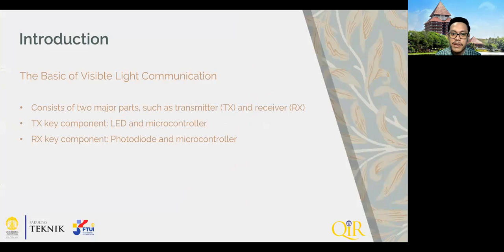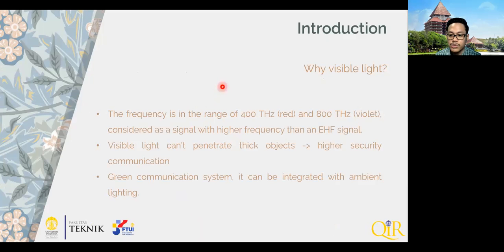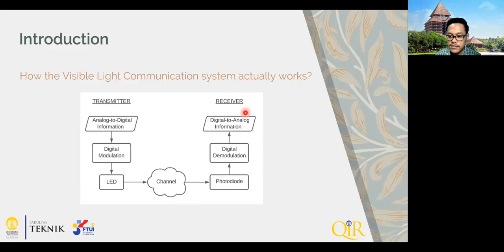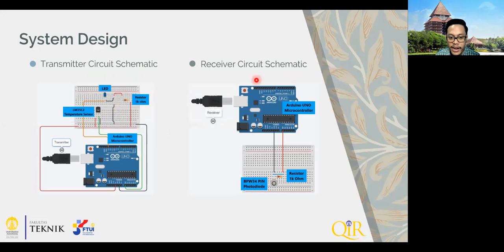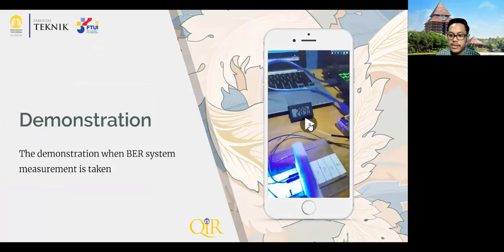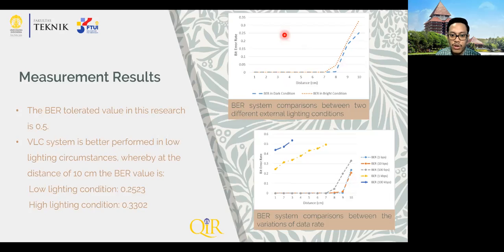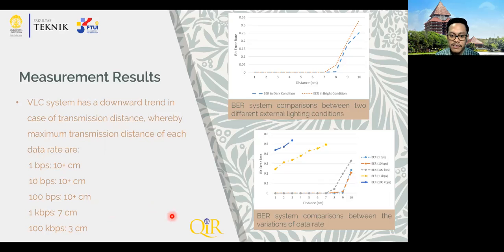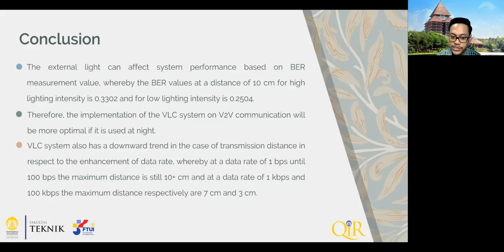The 17th International Conference on Quality in Research (QiR) - Visible Light Communication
This is a recorded video presentation on The 17th International Conference on Quality in Research (QiR). The topic discussed in this conference session is the influence of data rate and external lighting variations in respect to the Bit Error Rate (BER) parameter.

Paper Title: Data Rate and External Lighting Variations for Bit Error Rate Measurement on A Simple Single LED Visible Light Communication System

Authors:
Khalfan Nadhief Prayoga Wicaksono, S.T.
Dr. Catur Apriono, S.T., M.T., Ph.D.